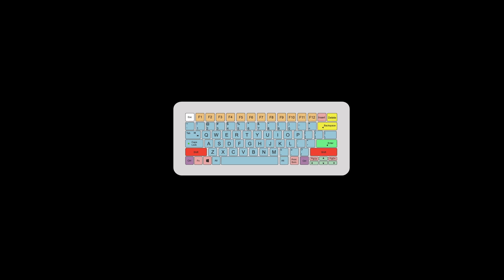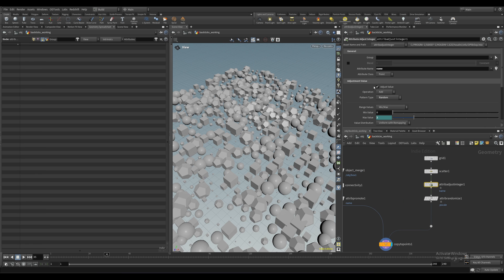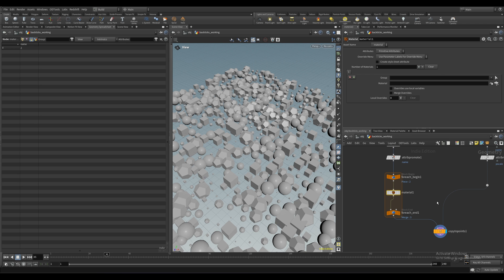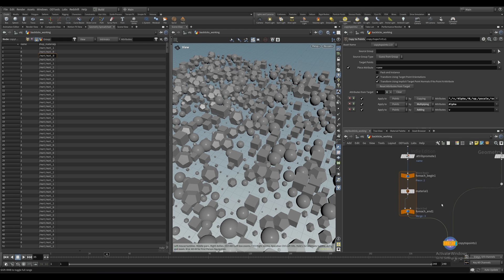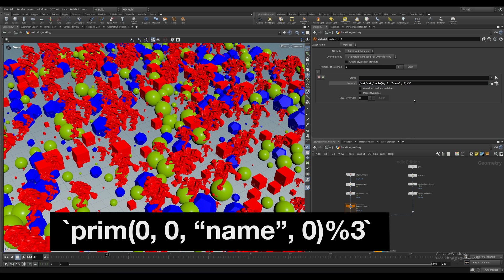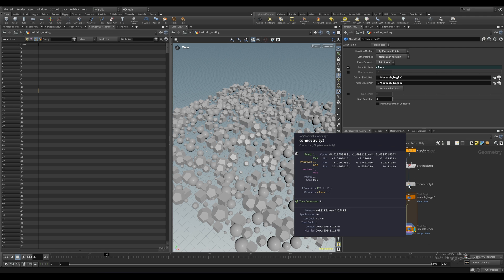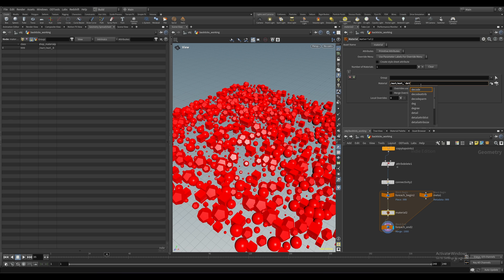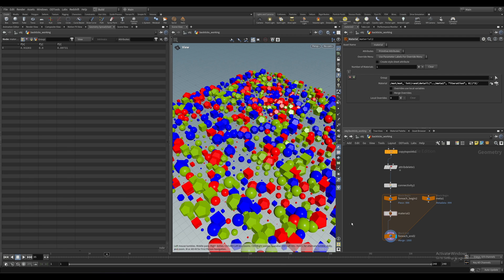02 - Backticks :: Procedural Groups, Materials, and More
Lesson 2 of Practical Proceduralism, we're going to check out an under-utilized yet overpowered feature in Houdini- backticks. Use 'em for all types of procedural string creation. Party on.

00:00 - Intro
00:54 - The Setup
02:29 - Backticks Usage
03:22 - How They Work
04:20 - Advanced - Modulo
05:18 - Advanced - Randomize
07:44 - Outro